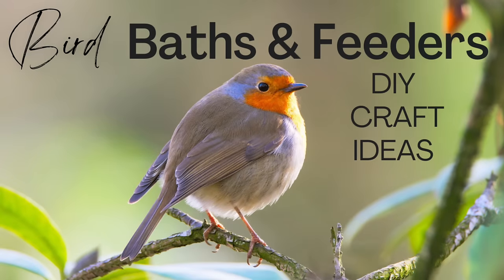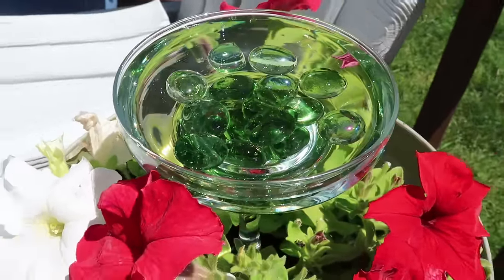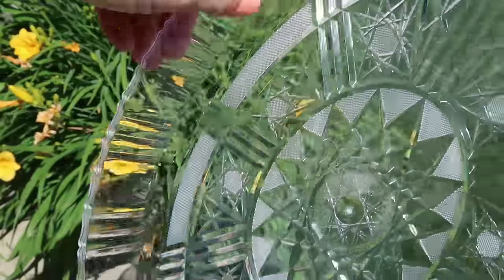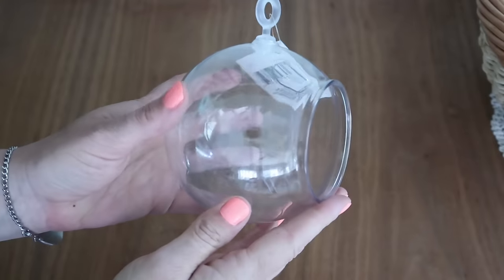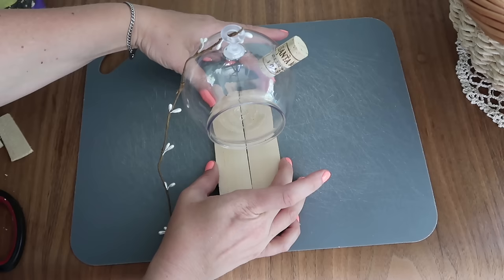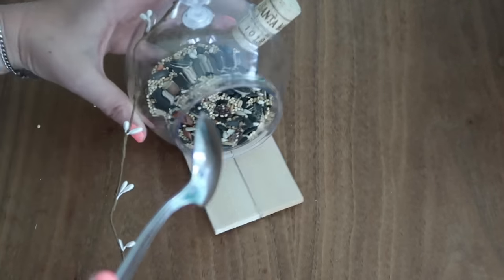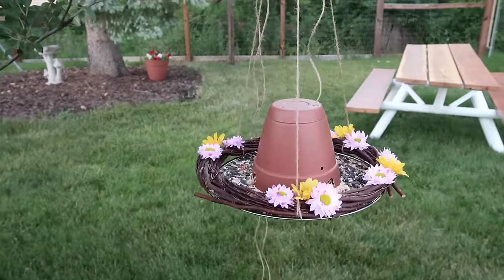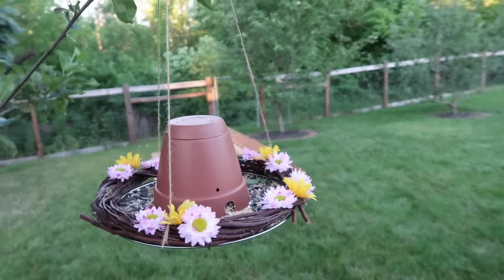🟡 DIY OUTDOOR BIRD BATHS & FEEDERS | DOLLAR TREE DIY Easy Craft Ideas on a budget for BIRD LOVERS!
Bird Lovers! Let's DIY some OUTDOOR BIRD BATHS & FEEDERS using DOLLAR TREE items and pieces you probably already have on hand. These were super easy and easy on the budget! Your yard birds will love you!

I hope you enjoy and let me know if you're going to make some of these too🤗

*Leave me your project & video ideas down below💕

😍Video Links you may be interested in:
🔵25 DIY THRIFTED & DOLLAR TREE DECOR PROJECTS TO REFRESH YOUR HOME for SPRING - TRASH TO TREASURE
🌟DIY THRIFTED GIFT IDEAS YOU WILL LOVE! GORGEOUS CHRISTMAS CRAFTS *Give your gifts a high end feel